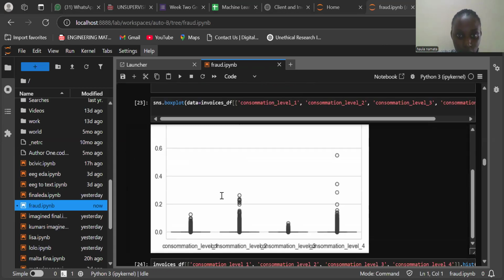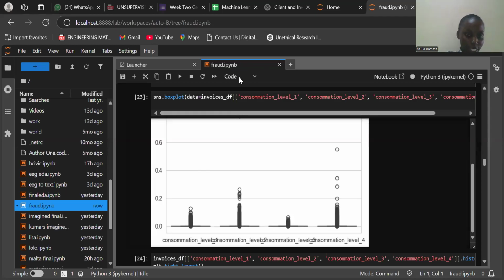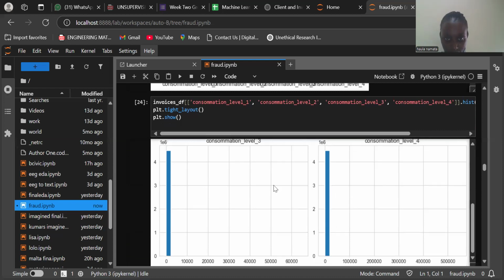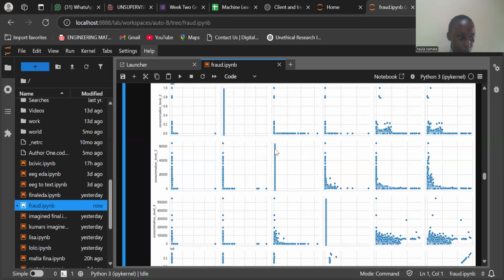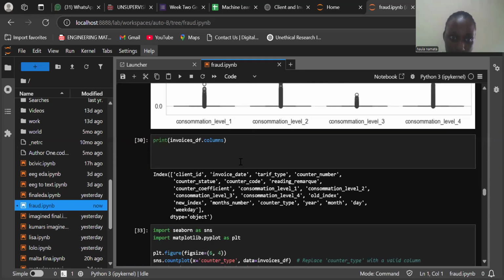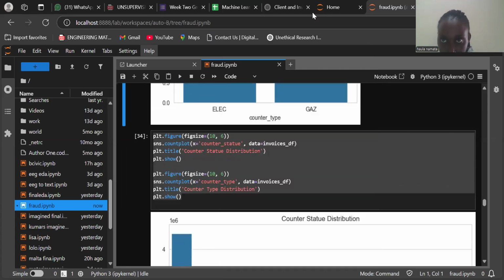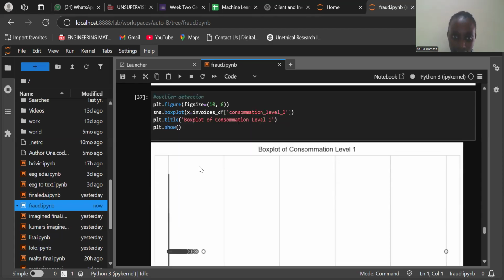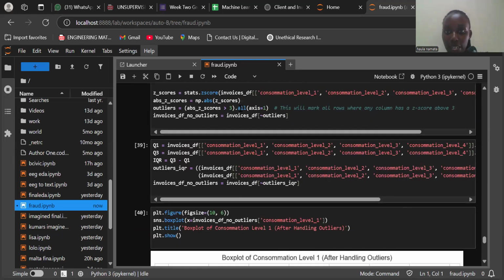EDA FD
Detailed exploratory analysis on the dataset for the unsupervised machine learning system foe anomaly fraud detection in gas and electricity consumption